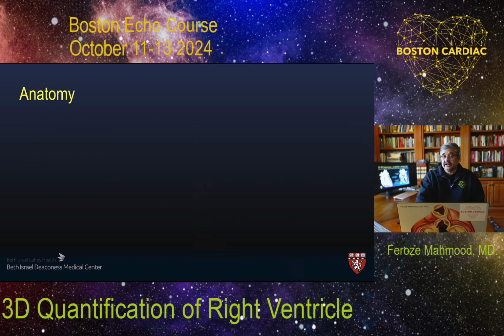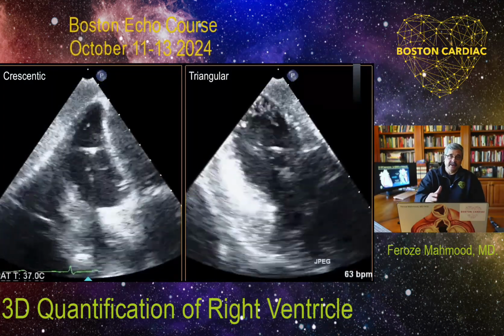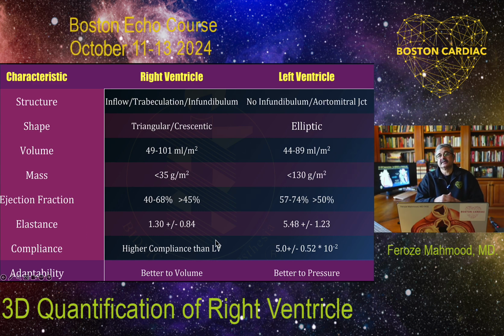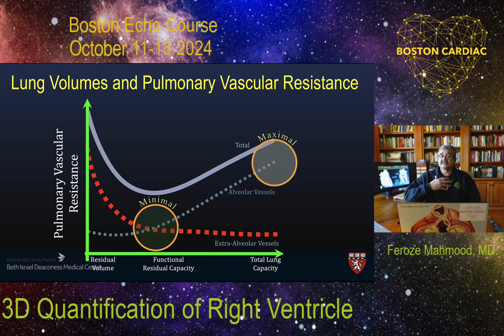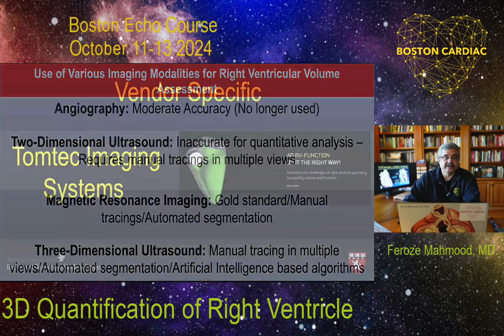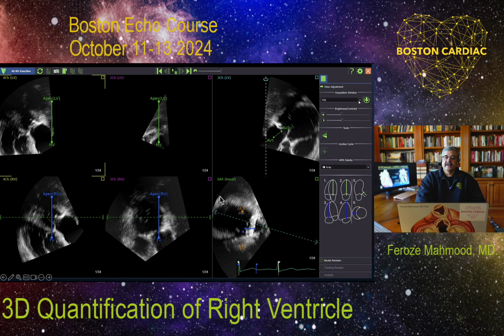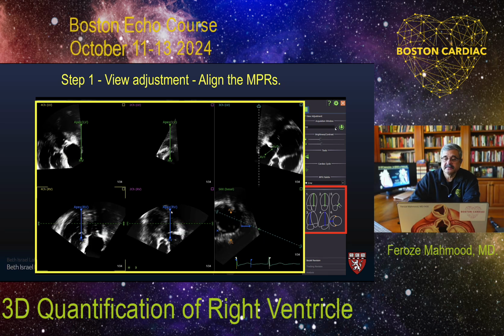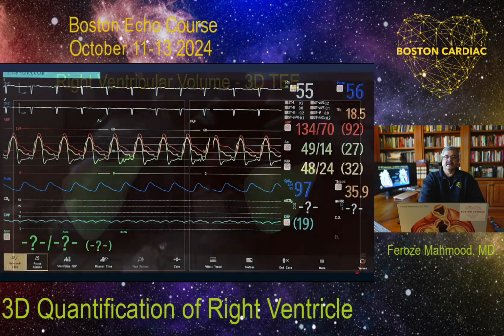AI and 3D Quantification of RV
A precise explanation of the anatomy and physiology of right ventricle with a description of AI based 3D quantification